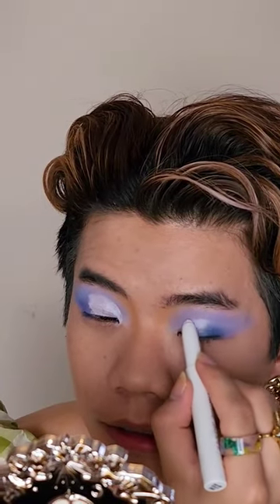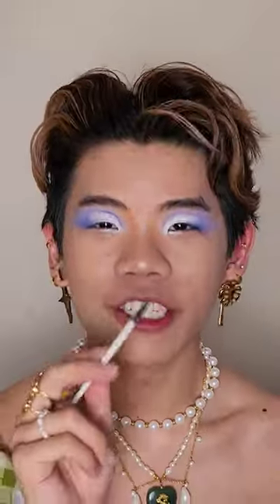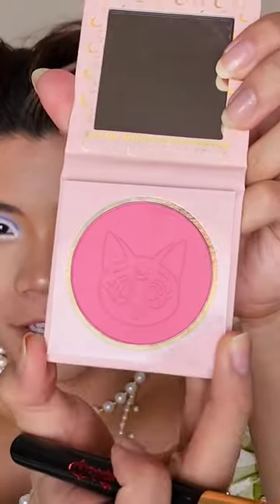Chinese Makeup but FLORALS! 🌷